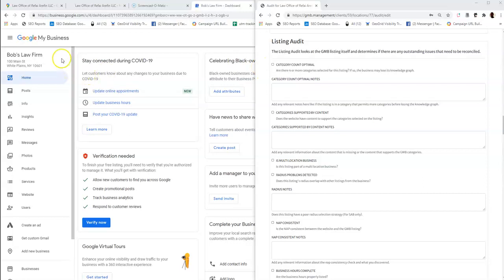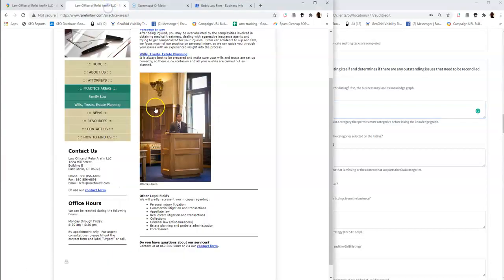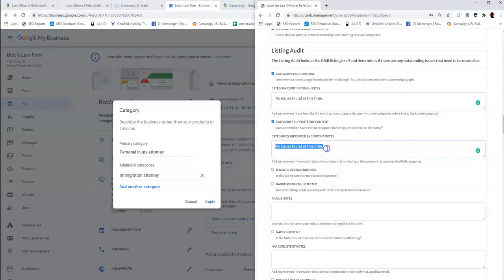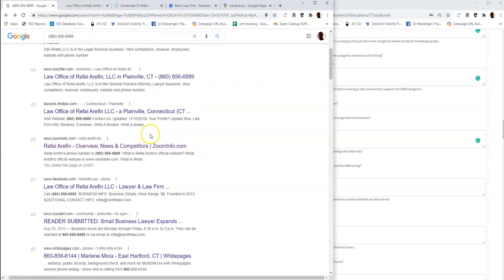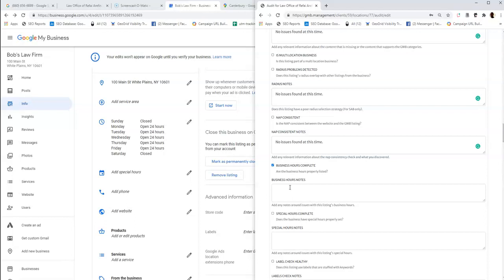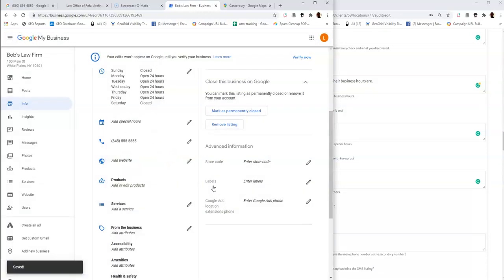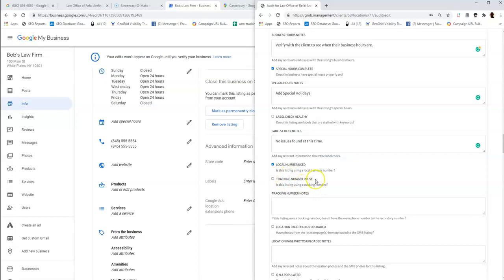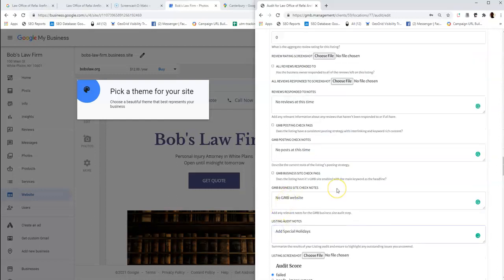GMB.Management Auditing System - GMB Listing Audit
GMB Rankings Stuck? is a free GMB auditing platform here to help you break through into the 3 pack. In this video we cover the basics of the GMB Listing audit.